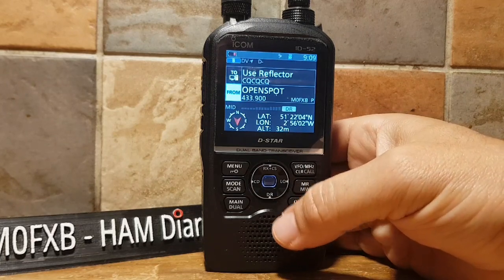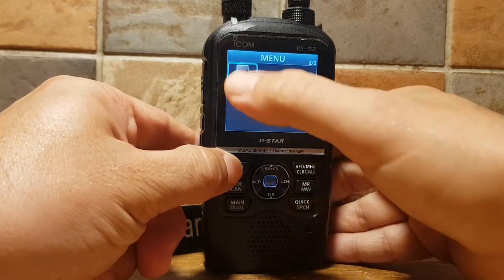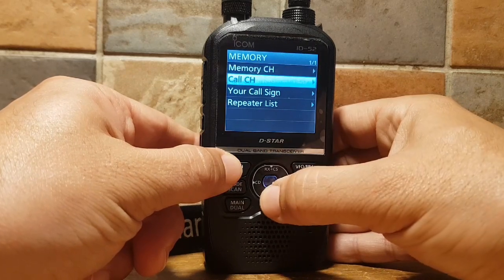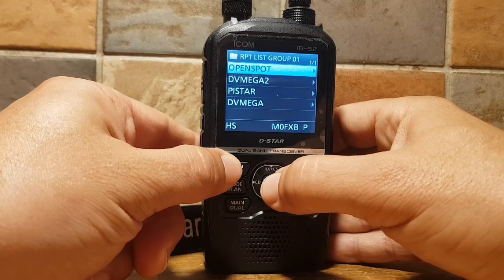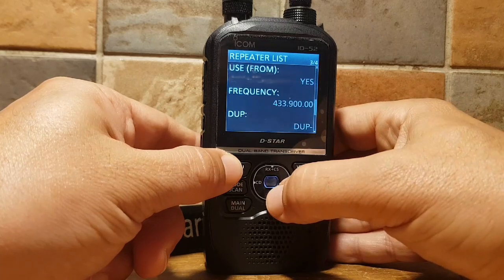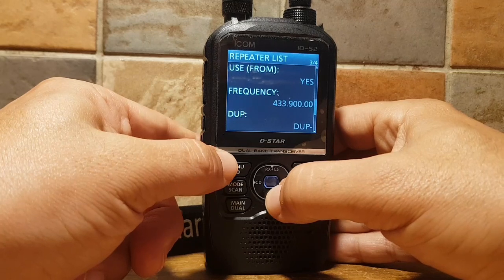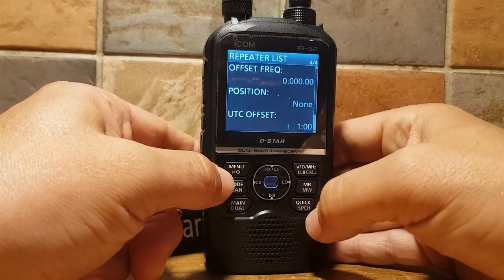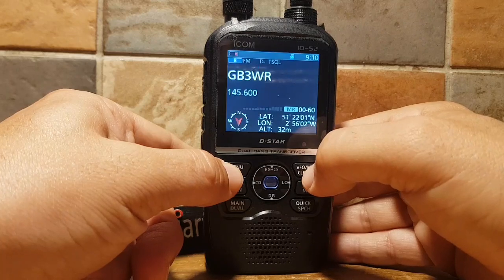ICOM ID-52 - DR mode Dstar - Explaned